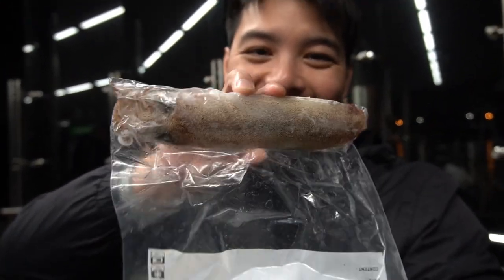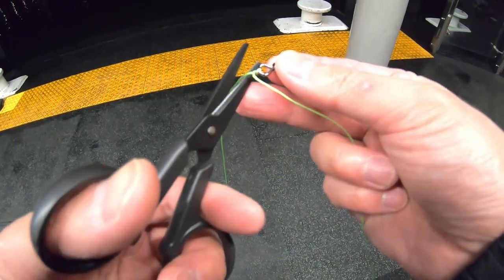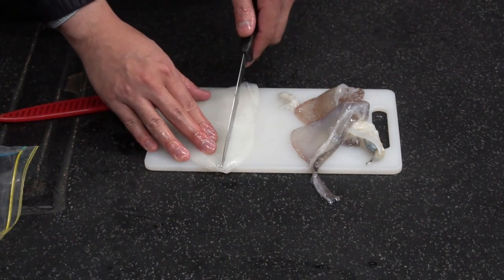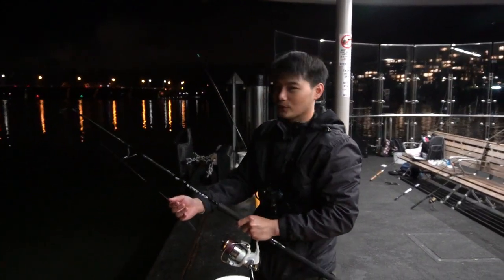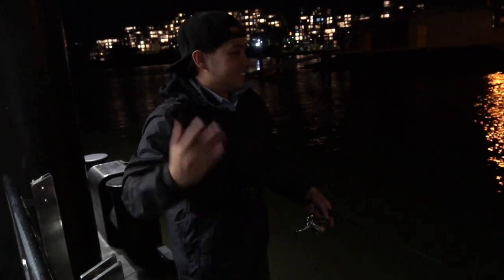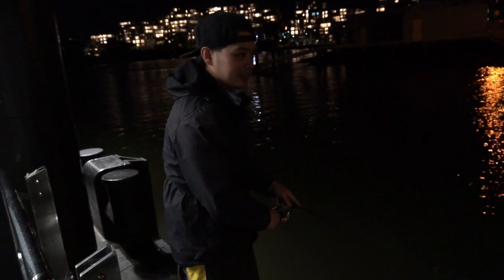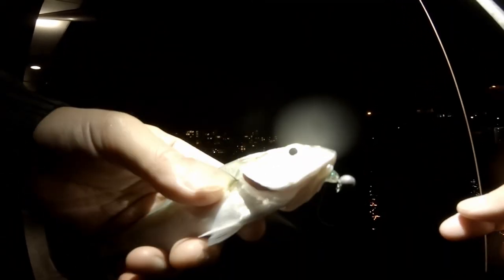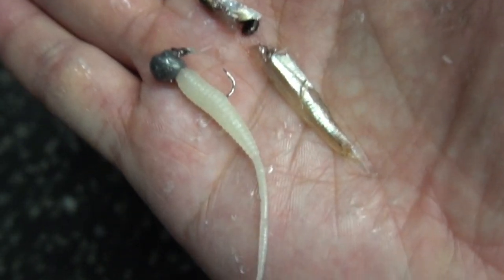Squid Strips & Lure Fishing For Jewfish!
Recommended blade/vibe for bream, whiting, flathead:

Cranka Crab (Brown): (US)
(Spotted): (US)